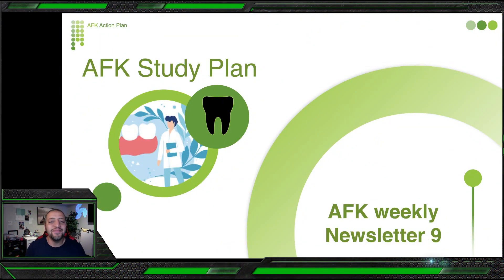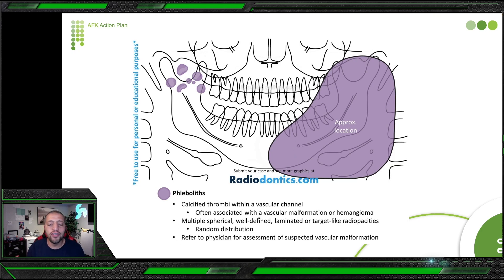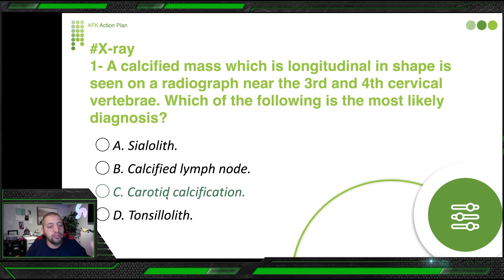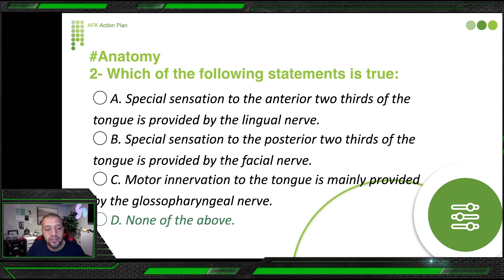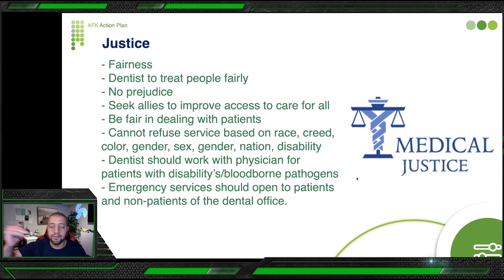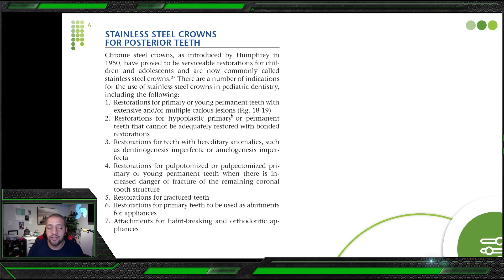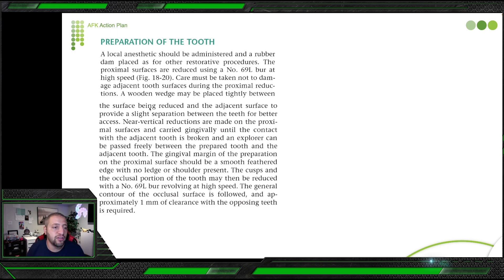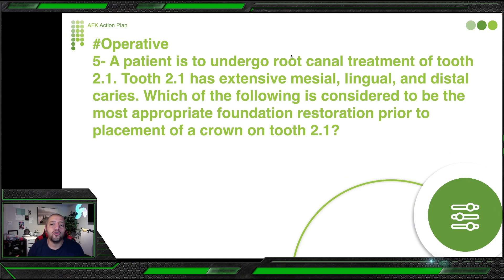9- AFK weekly news letter - Radio opaque mass in dental panoramic x-ray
AFK is all about studying the materials and try to collect as much information as you could, but solving the questions is really important, as will give you honest feedback about your study.
Everyday will post an important question in the community tab, by the weekend we will post a detailed answers explanation.
At the weekend will give a lecture for the questions with explained answers and concept explanation.
Feel free to give the feedback and share the videos.

Chapters
0:00 Intro
0:22 Radio opaque mass in dental panoramic x-ray
10:25 Sensation of the tongue
16:24 Ethical principals
25:35 Stainless-steel crown
37:34 Indication for post after RCT
42:35 Conclusion

Quizlet  Flash cards class for Oral pathology & pharma drugs